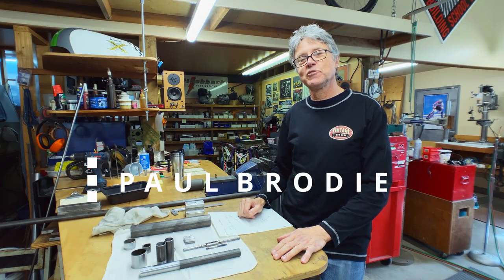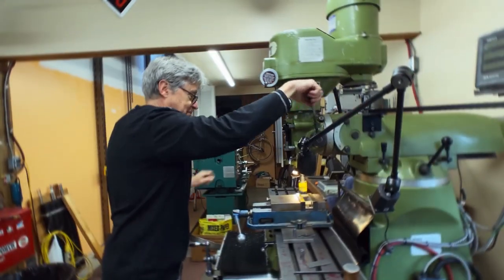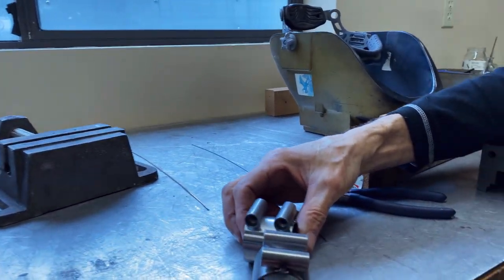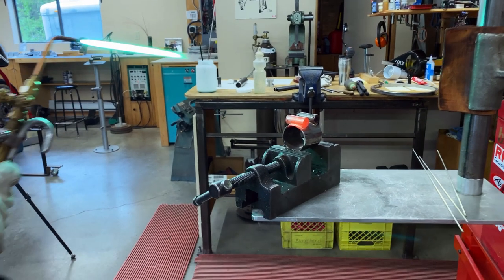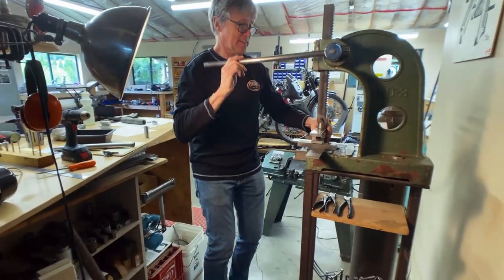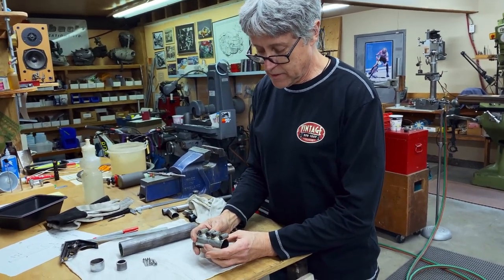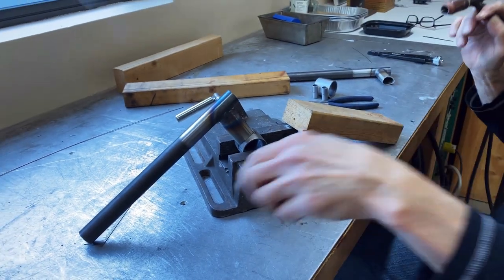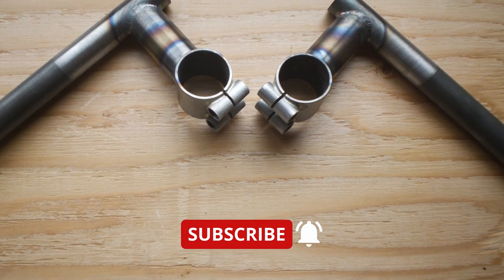Custom Aermacchi Clip-On Handlebars with Paul Brodie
Ever wonder how Paul Brodie would make a pair of clip-on handlebars? Now you don't have to.  🤓🏁